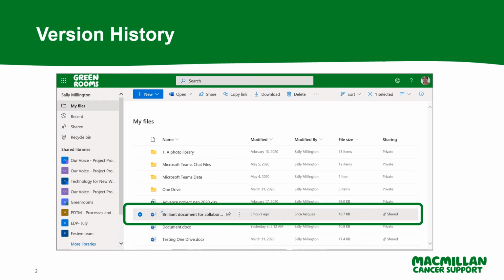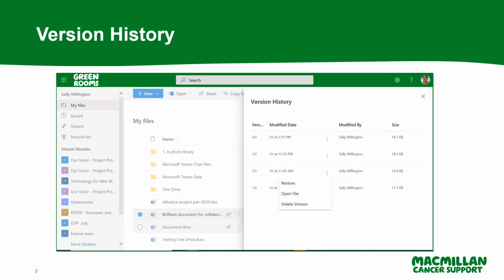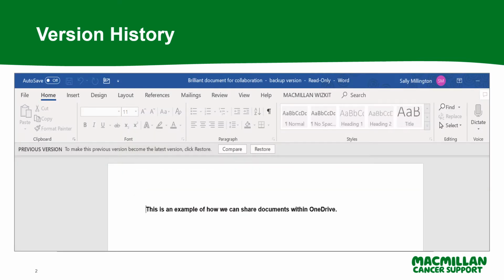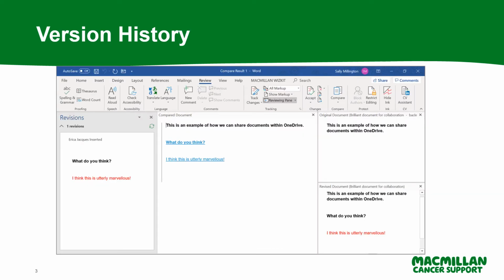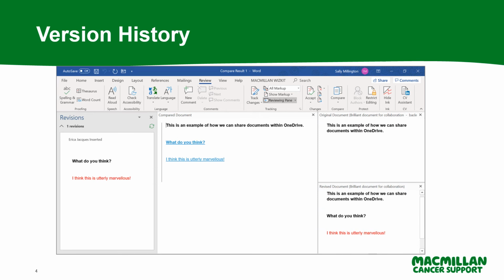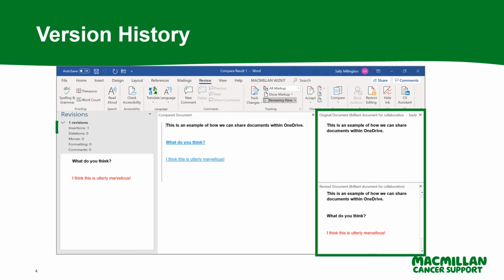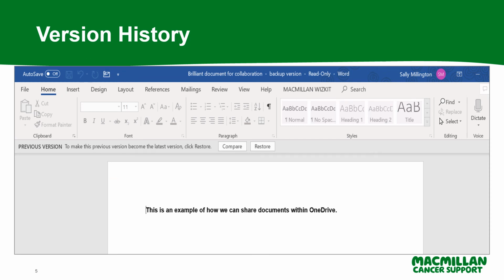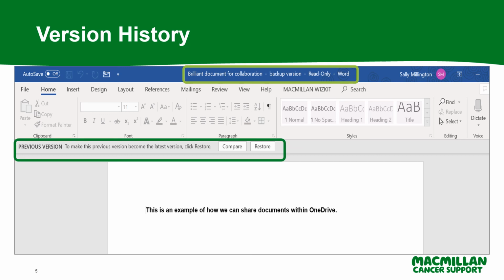6 How to work with Version history